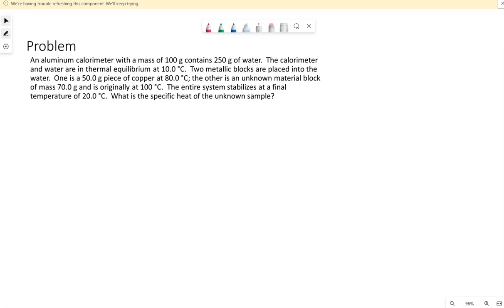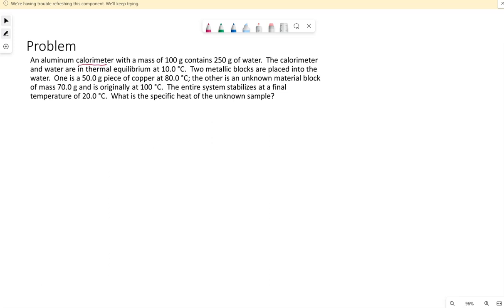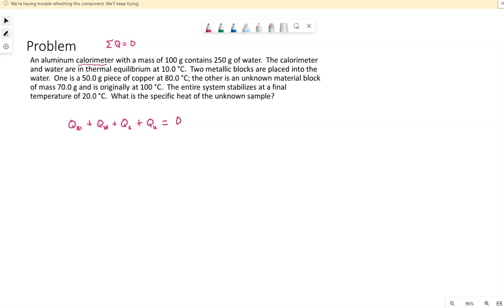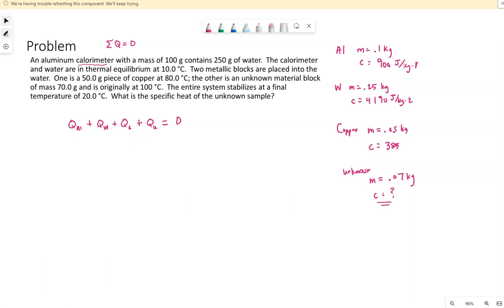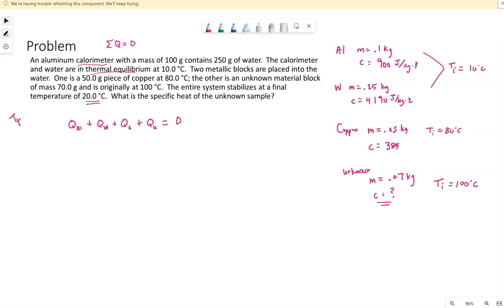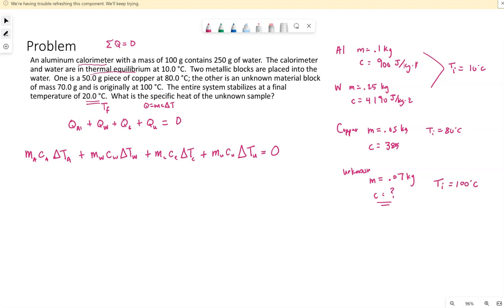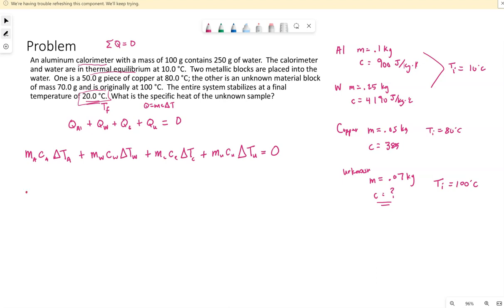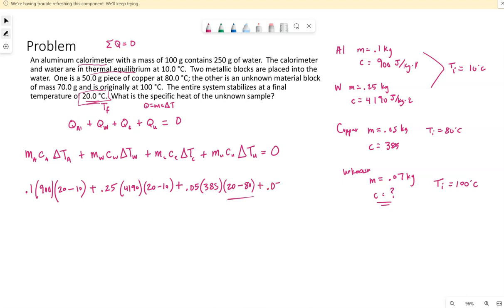Heat example 4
This example problem is a calorimetry problem where multiple materials at different initial temperatures are combined.  We are given the final temperature and asked to find the specific heat of one of the materials.